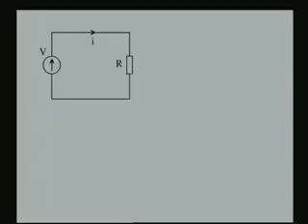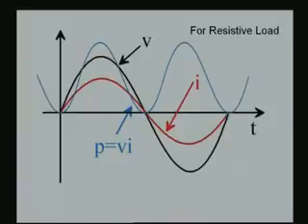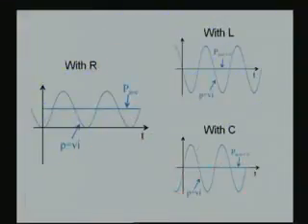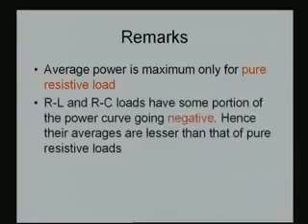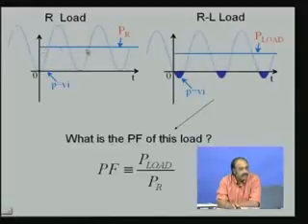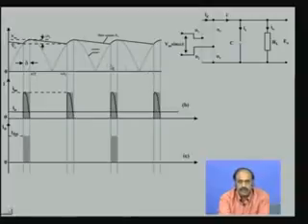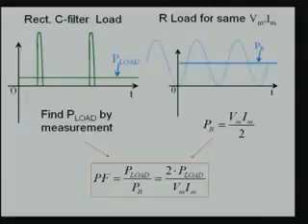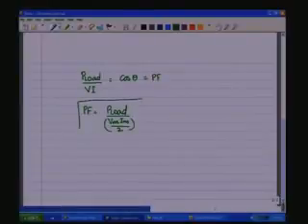Lecture 15 Power Factor